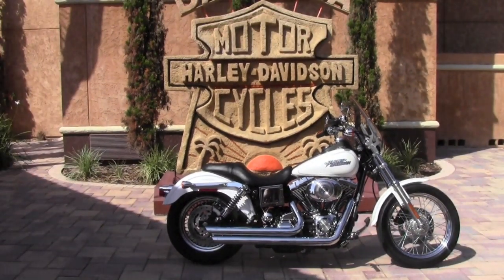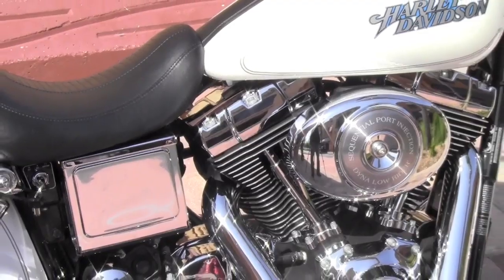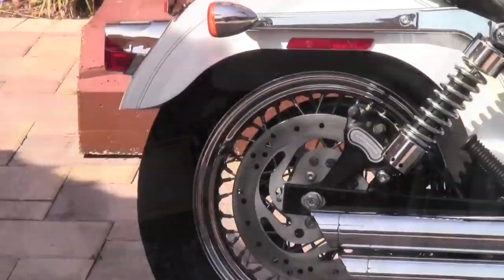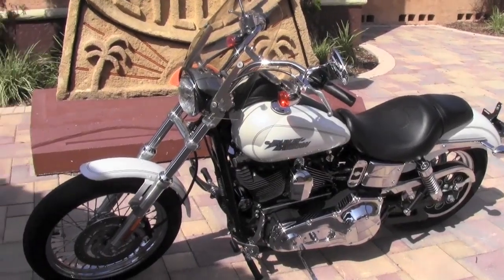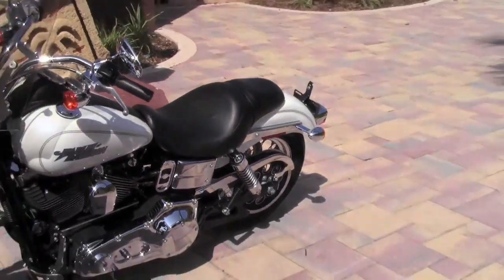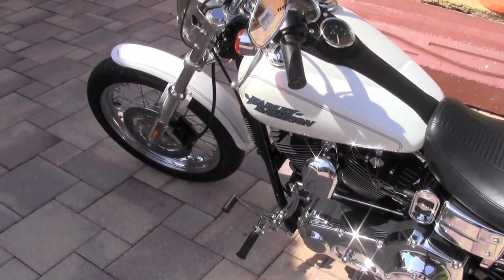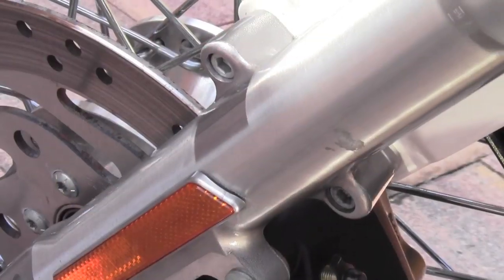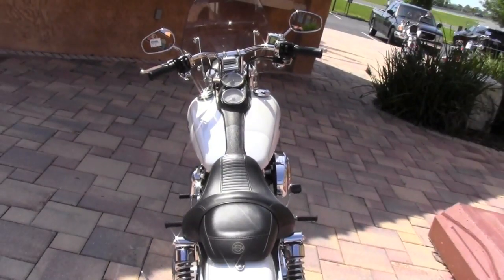2004 Harley-Davidson Dyna Glide Low Rider FXDL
Used 2004 Harley-Davidson Dyna Glide Low Rider FXDL